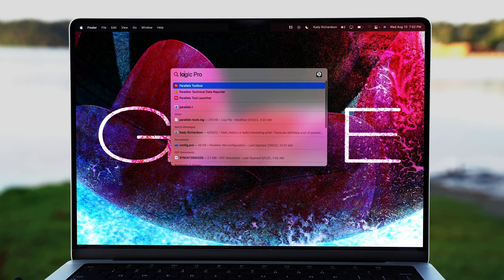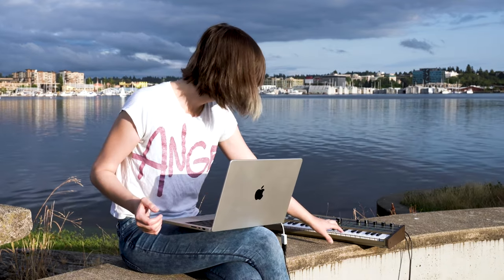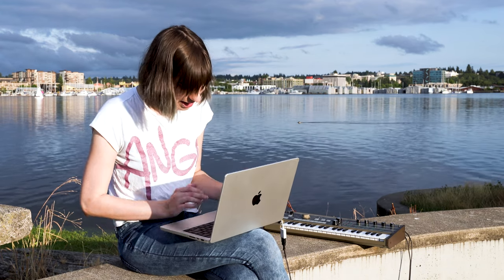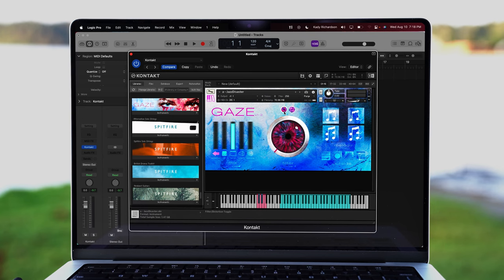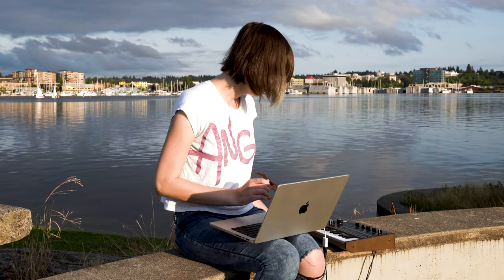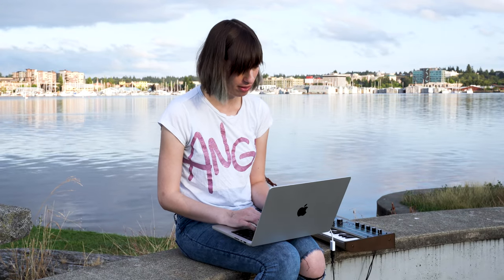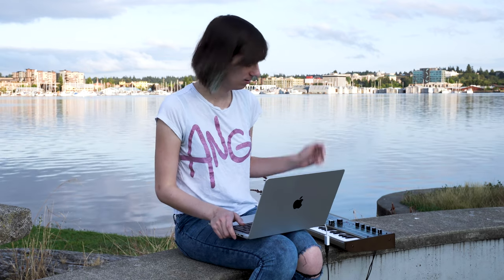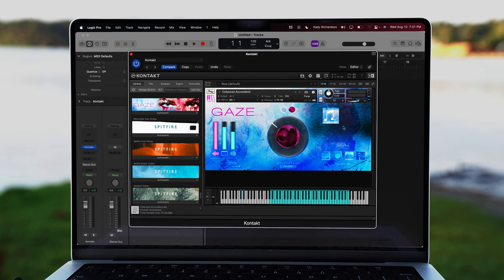GAZE - Walkthrough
Enter a world of deafening art rock, created with love in the Pacific Northwest. GAZE is an entire shoegaze band in a sample library including guitars, bass, a drum set, and a collection of amped synthesizers and presets. Sampled to tape at London Bridge Studios in Seattle, and featuring Olympia musicians Max Keena from the band Jupiter Sprites and Robin Carmosino from the band Thin Veil, GAZE is everything you need to make your next futuristic rock record or distorted soundtrack.